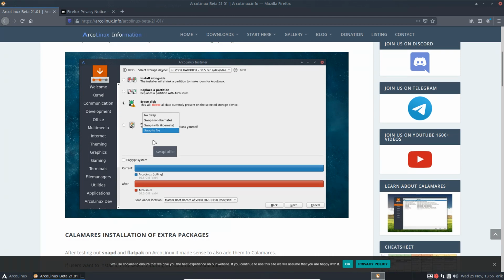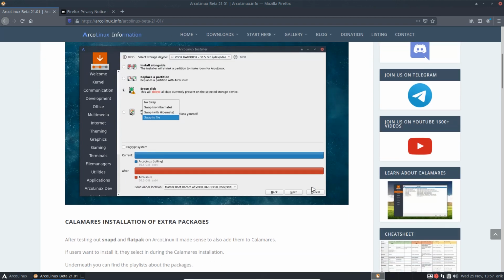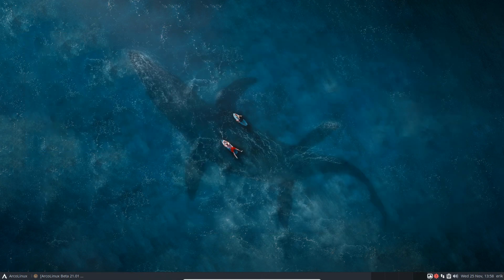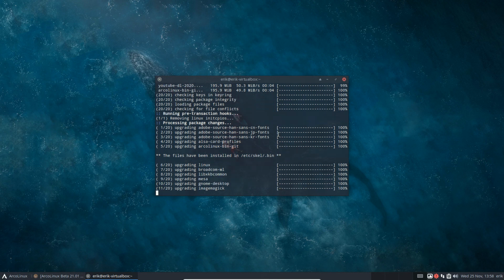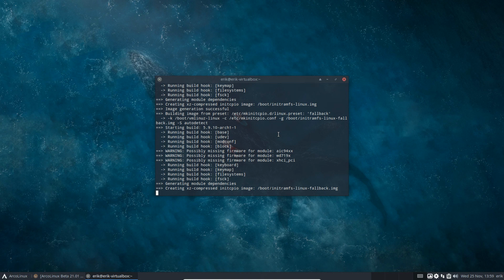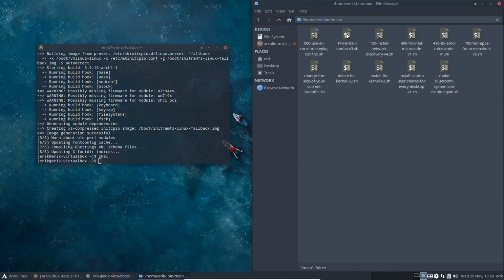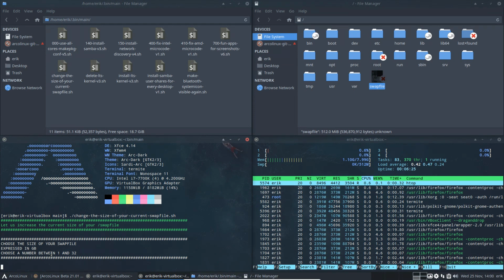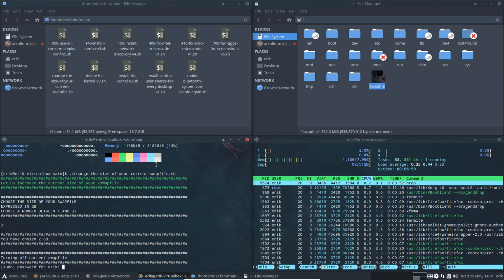ArcoLinux : 1723 How to increase the current swapfile on ArcoLinux - you choose this in Calamares